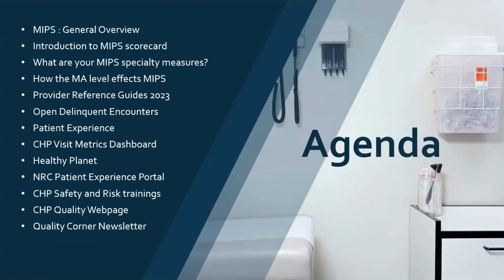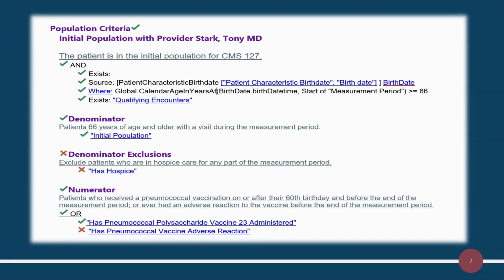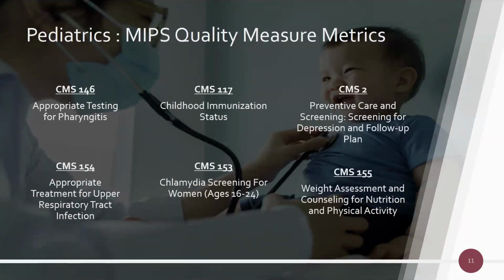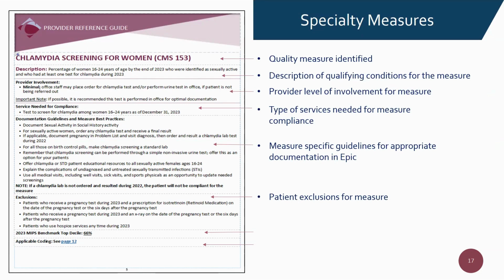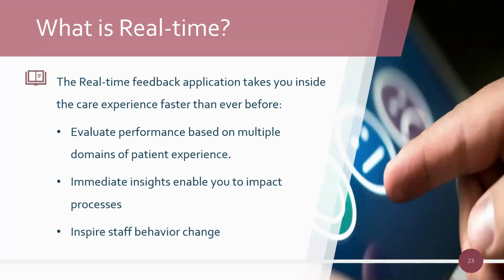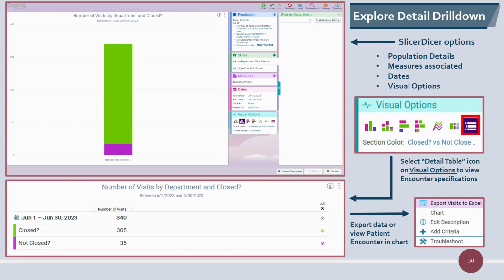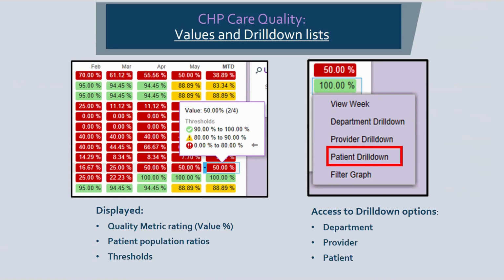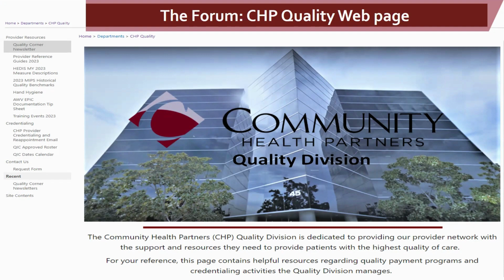CHP Provider Education: Intro to Quality Management and Regulatory Webinar - CME accreditation